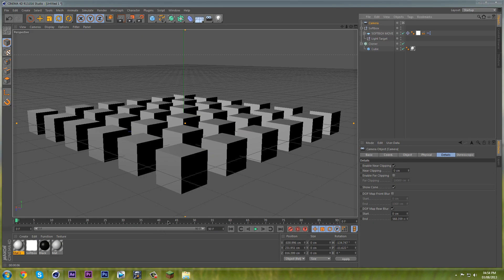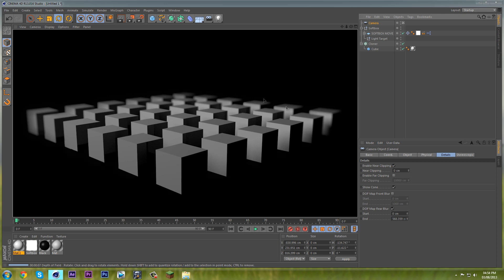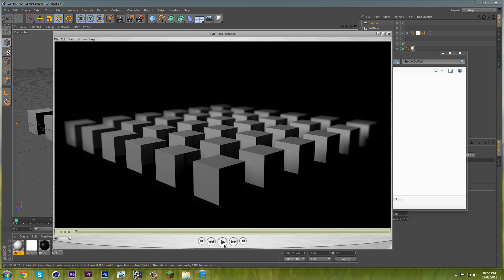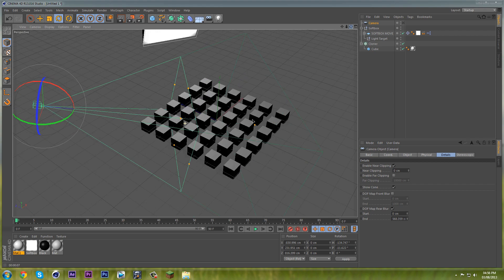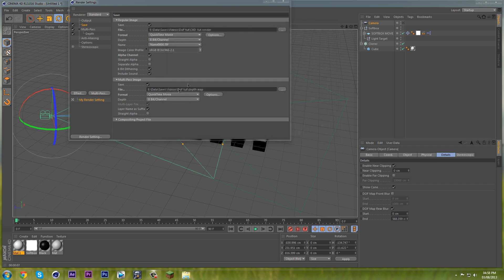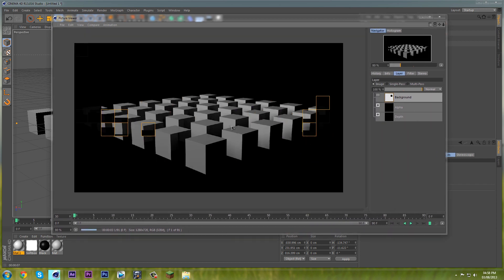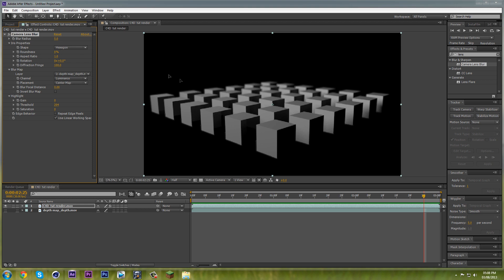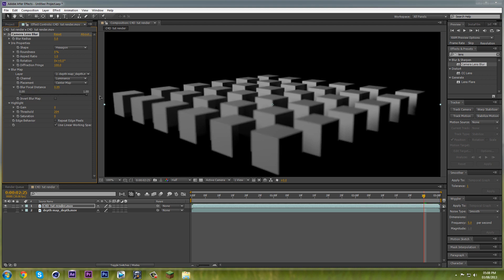How to render a Depth Pass | Cinema 4D & After Effects CS6 Tutorial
Here's a tutorial on how to render a Depth Pass in Cinema 4D and apply it in After Effects.

I decided to make this tutorial because a few people were having trouble with the Cinema's 4D depth of field renderer. I still don't know how to fix the flickering.

DoF tutorial: Tutorial unavailable as creator took down the video.

Add me on Skype: Andy.Besbrode